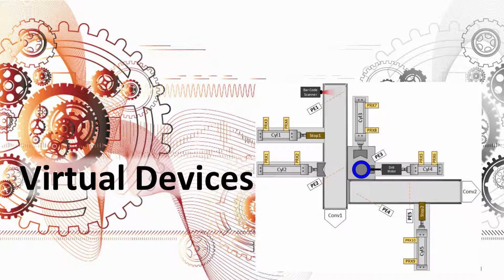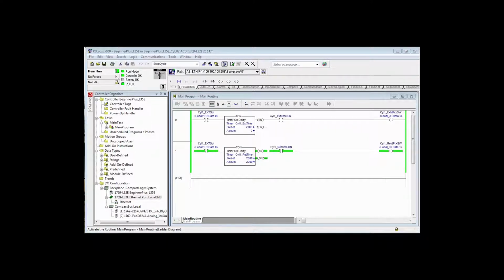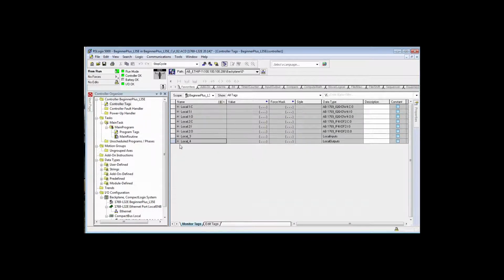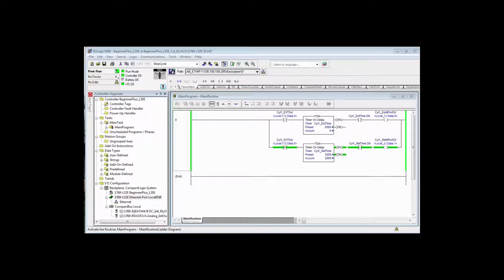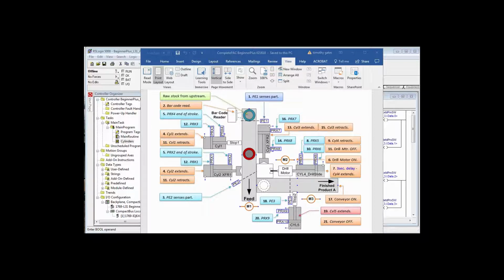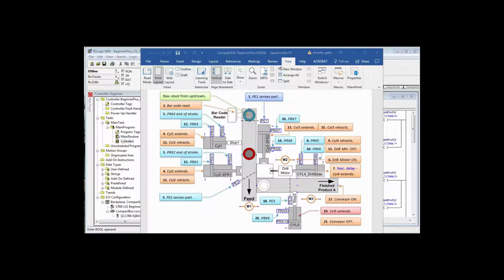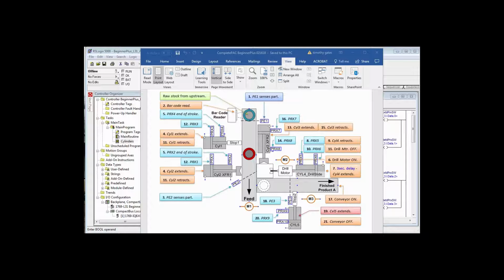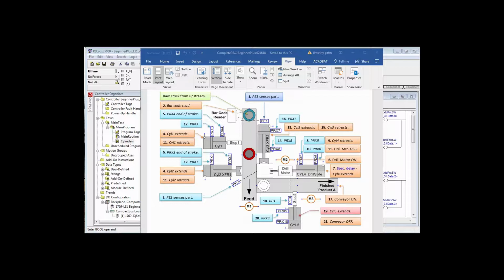37 - RSLogix/Studio5000 Manual Pt1 - Virtual I/O Devices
Creating code that simulates a pneumatic cylinder with sensors at both ends, this to make you lab projects behave like the real thing.